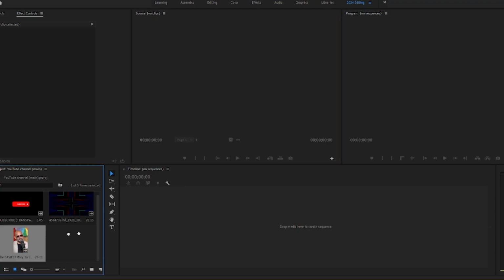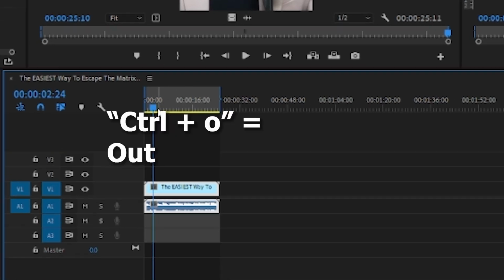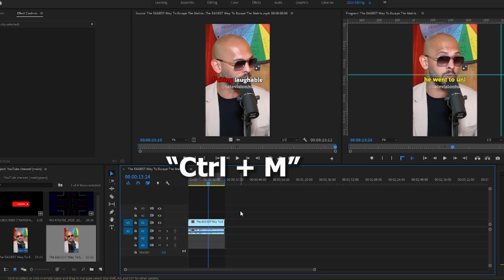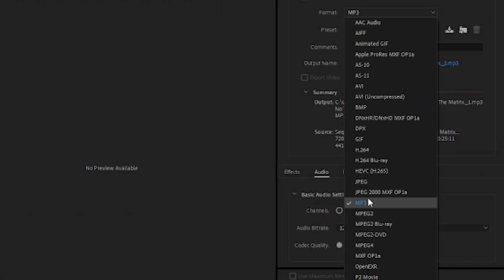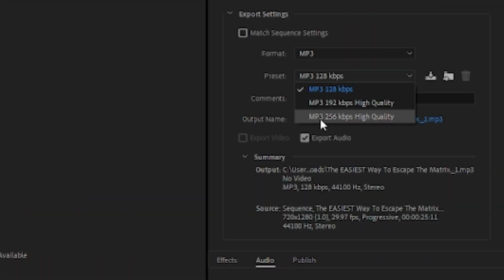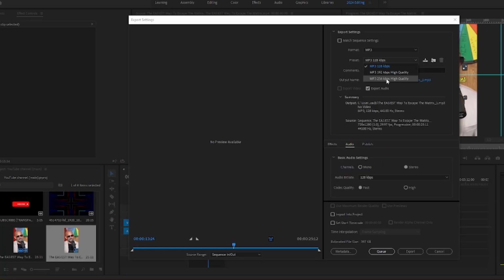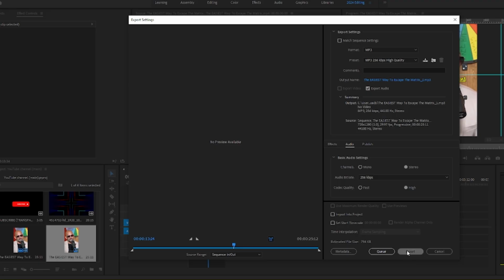How To Convert MP4 To MP3 Adobe Premiere Pro (2025 Tutorial)